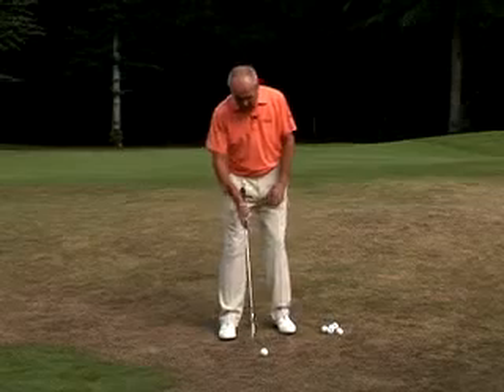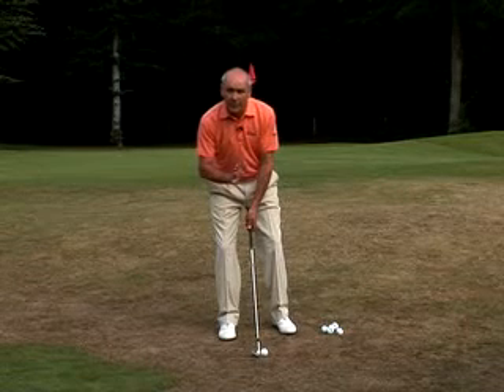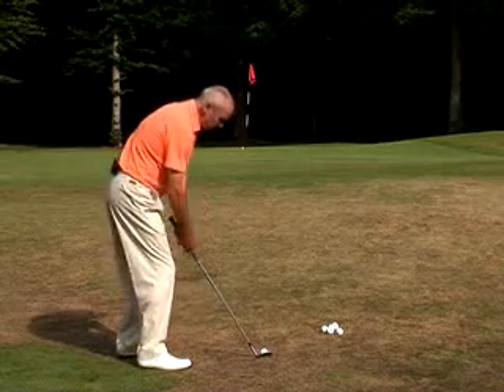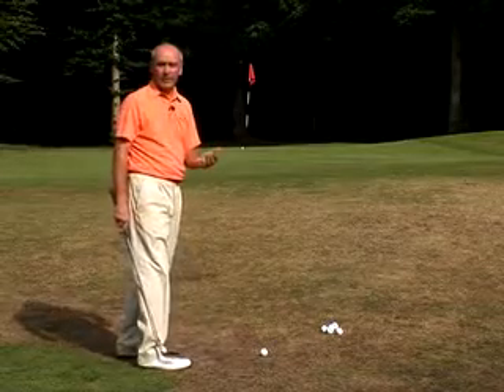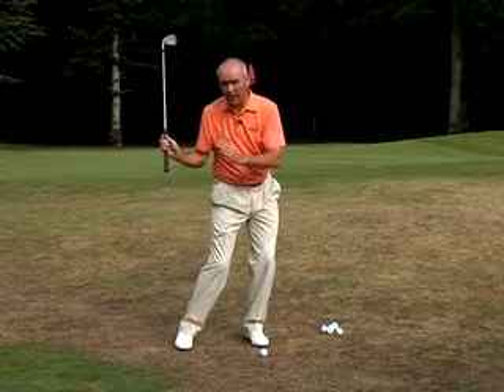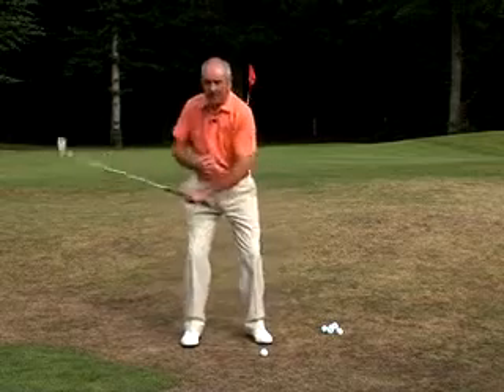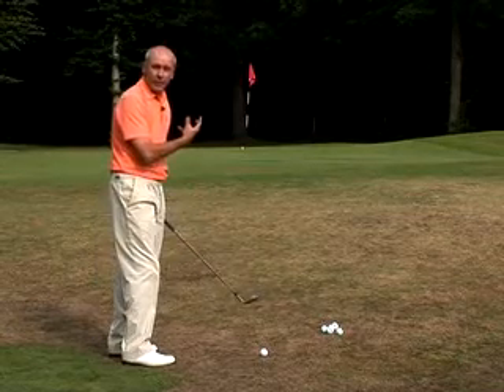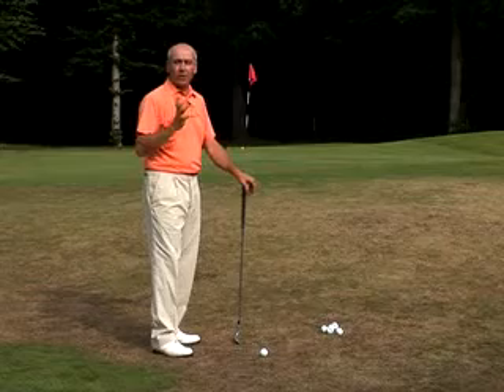Golf, The Pitch Shot 18/25